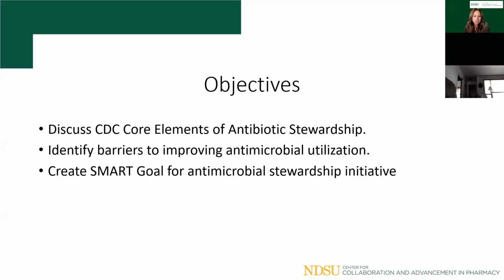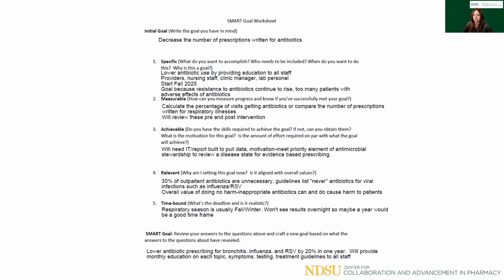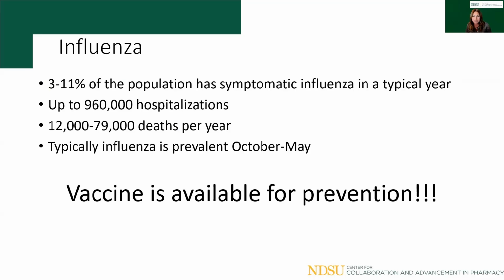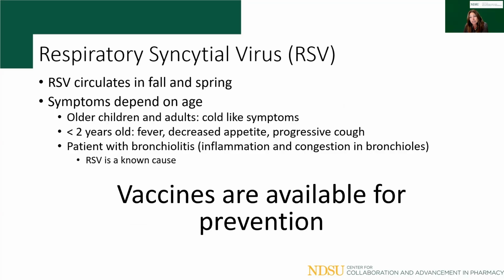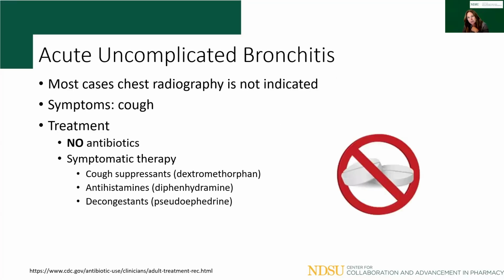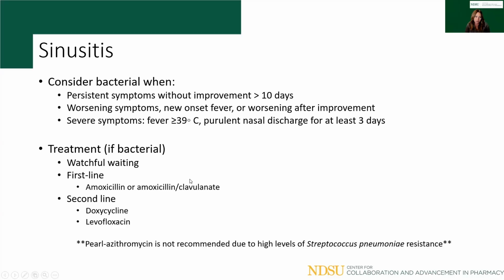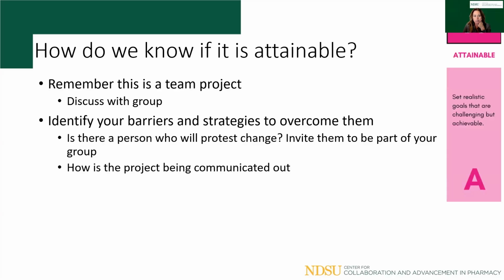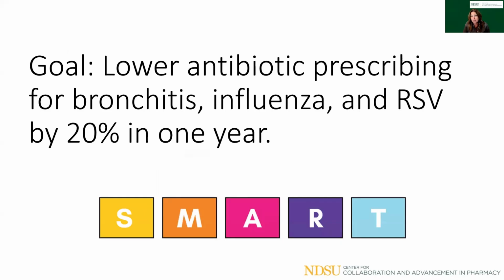Implementing Outpatient Antimicrobial Stewardship Part 3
In part 3 of this educational webinar series, Dr. Emily Perry, Antimicrobial Stewardship Pharmacist for the NDSU Center for Collaboration and Advancement in Pharmacy, explores key strategies for developing and sustaining antimicrobial stewardship programs in outpatient settings.